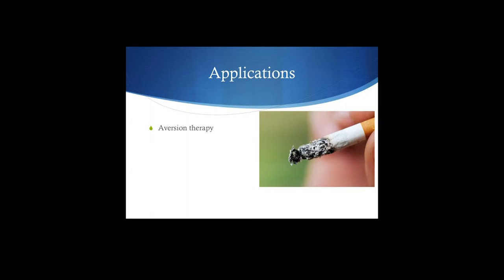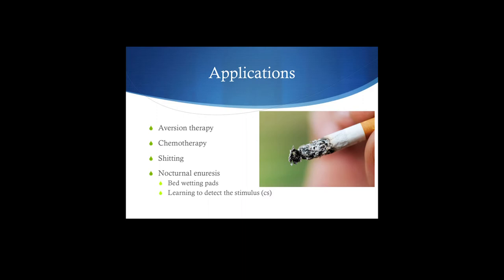Cow Pies 33 respondent applications Helping Cow Reflexes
Topic: Applying respondent principles.